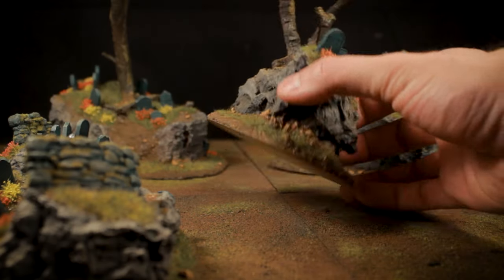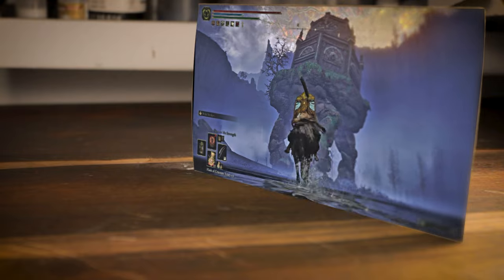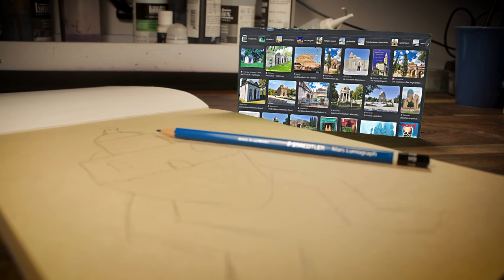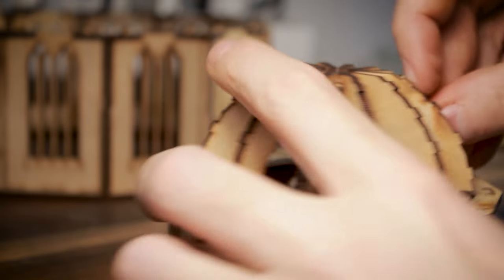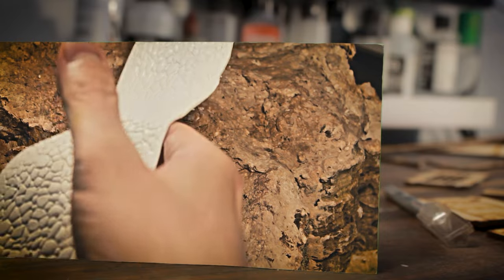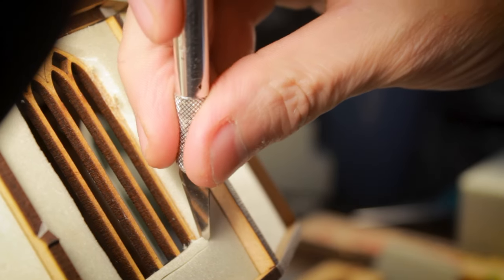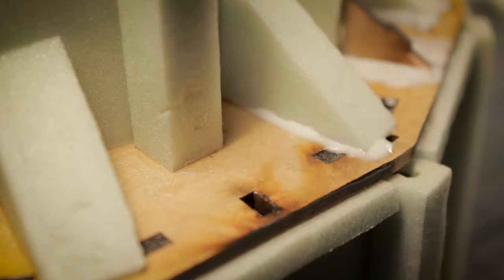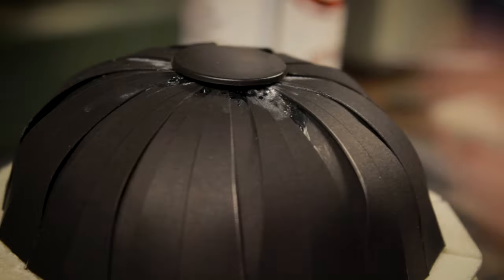MDF Kits don't need to look like MDF!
In this video I heavily modify a MDF Kit and give it some legs ;)